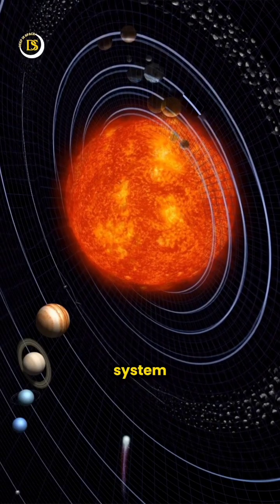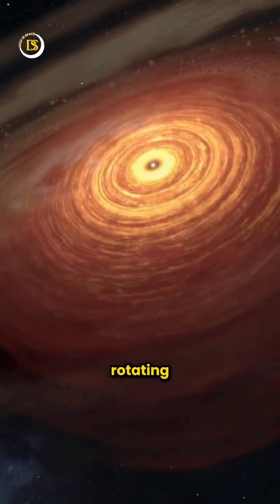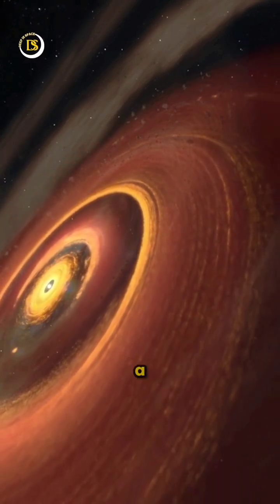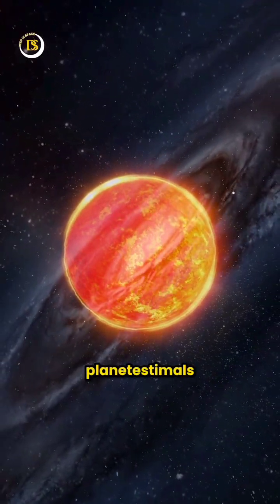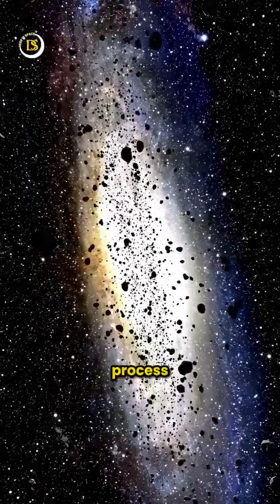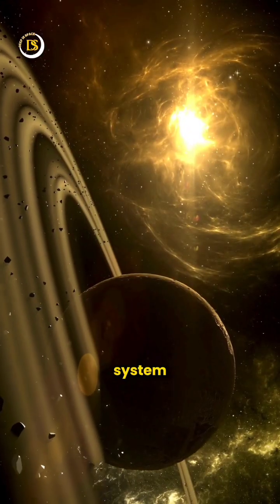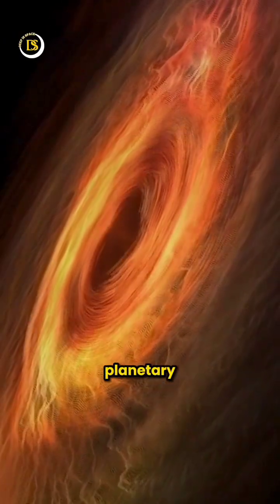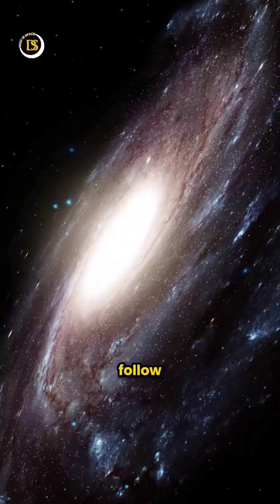Formation of the solar system, nebular hypothesis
Did you know about the formation of solar system, if not then let's talk about it. The formation of our solar system according to the nebular hypothesis occurred approximately 4.6 billion years ago. The solar system originated from a massive rotating cloud of dust and gas called the solar nebula. As the nebula spun, gravity caused it to collapse and flatten into a spinning disk. In this disk, the central dense region eventually became the Sun, while the surrounding material coalesced into planetesimals, which further collided and merged to form planets, moons, asteroids, and comets. This process of accretion and gravitational interactions over millions of years led to the diverse celestial bodies we observe in our solar system today. The nebular hypothesis not only helps us understand the formation of our solar system but also provides insights into the formation of other planetary systems around stars in the universe. It's a captivating theory that sheds light on the cosmic dance of matter and gravity that shaped our celestial neighborhood.